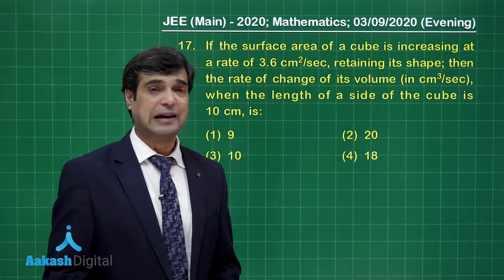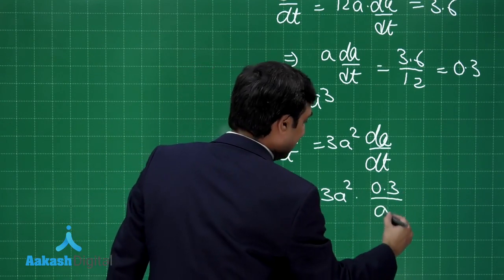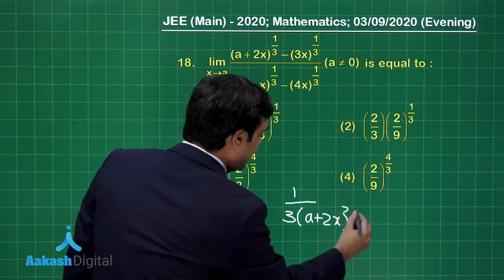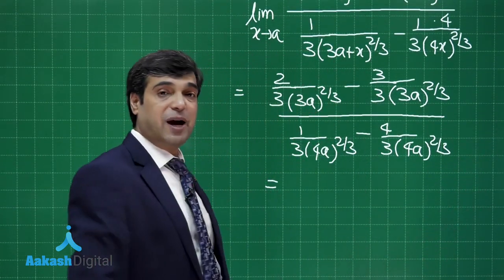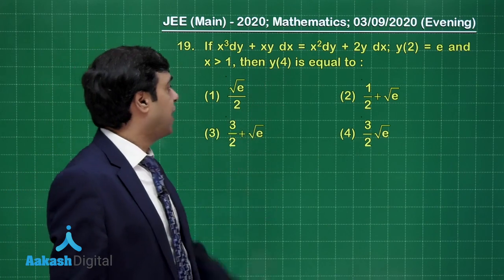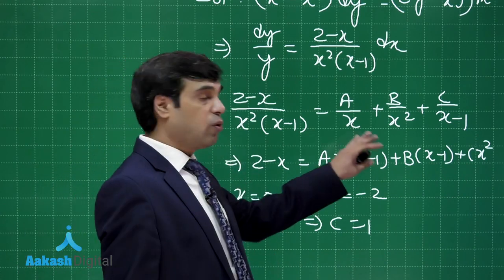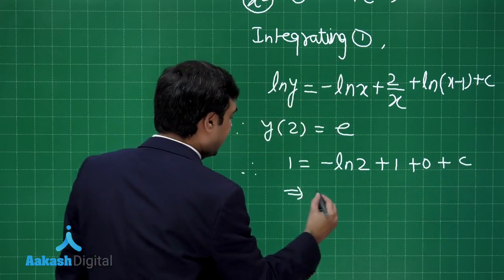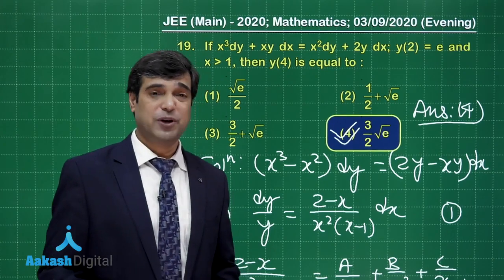Jee Main Solutions 03 09 2020 Maths Evening Q017 to 19